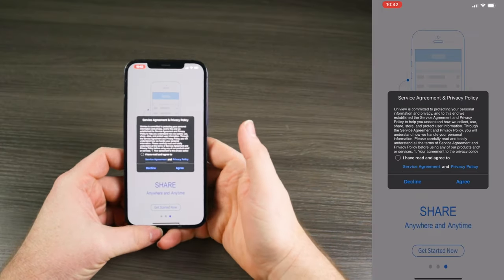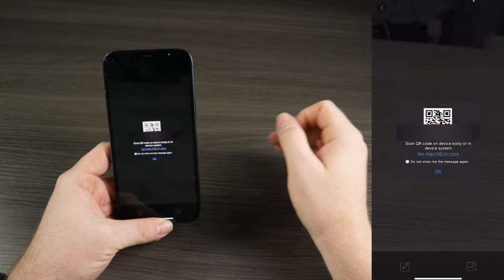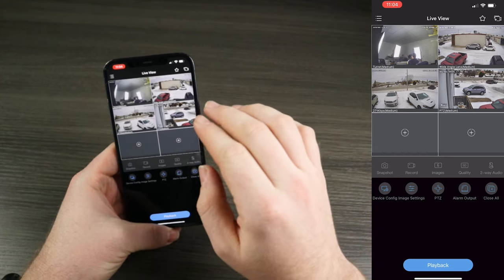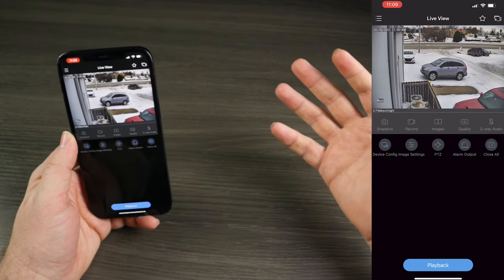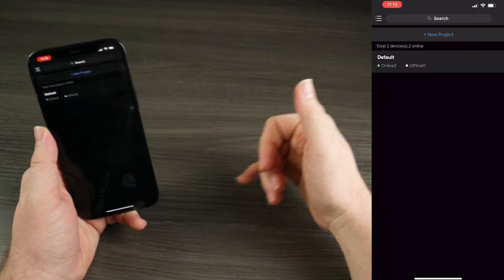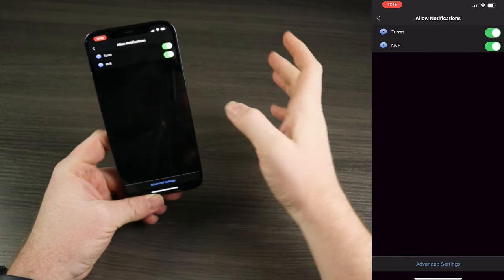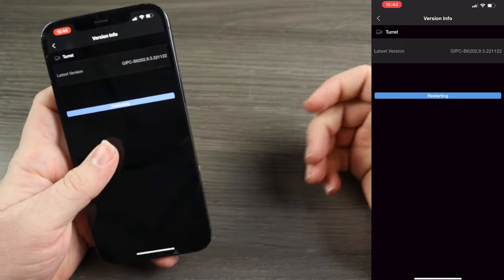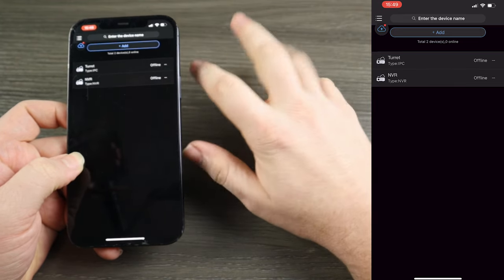Uniview App WalkThrough: EZView Remote Access Setup & Features!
Remote access is an important aspect of any surveillance system. And if you have Uniview cameras or recorders, you're in luck! The EZView app provides a simple and feature-packed remote view experience. In this video, we walk you through how to set up your app, as well as how to walk through some of the functions that this app puts at your fingertips.

🔗 Product Links